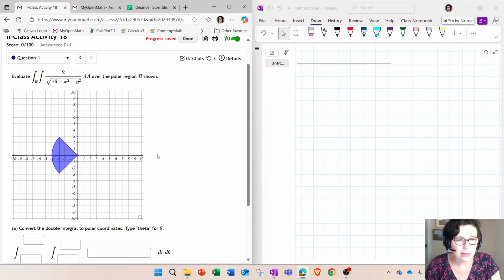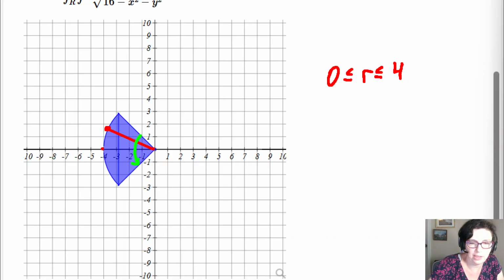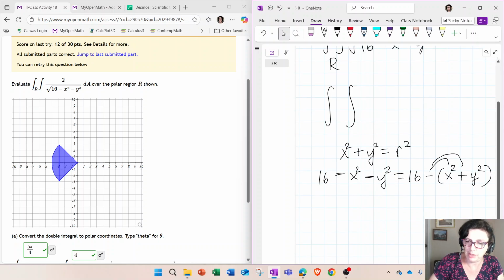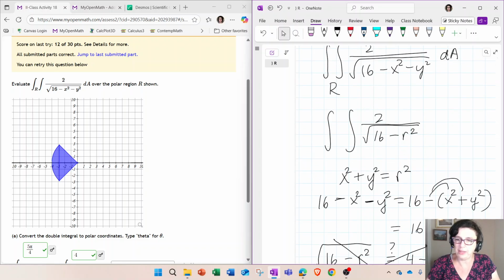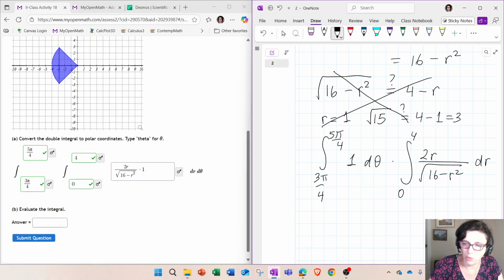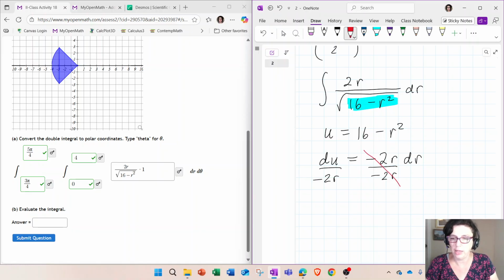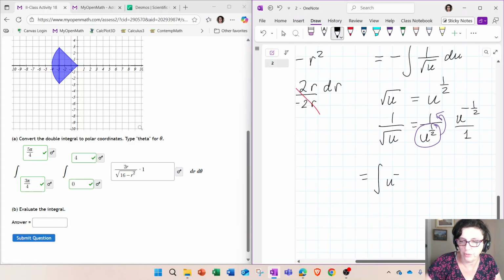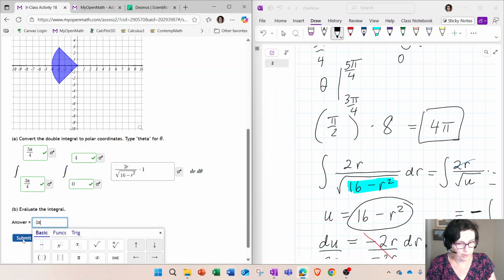Integrating over Polar Region: Example 3